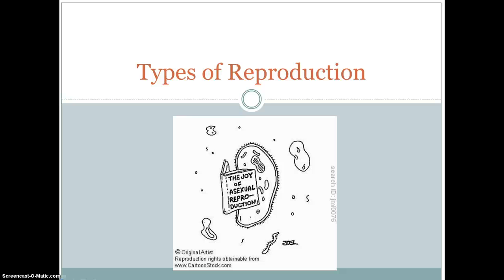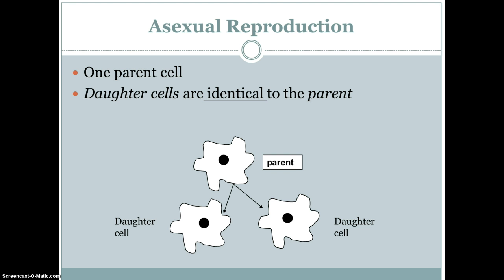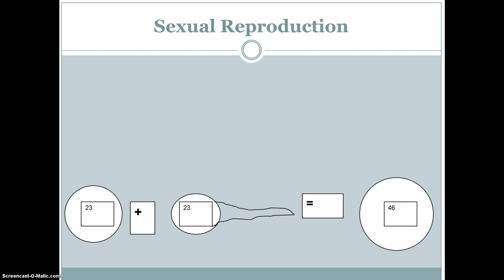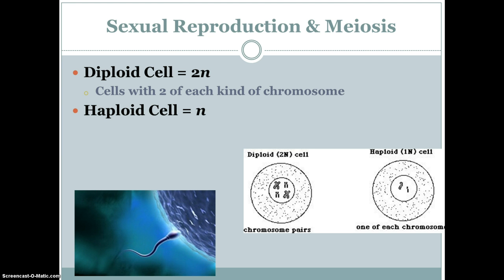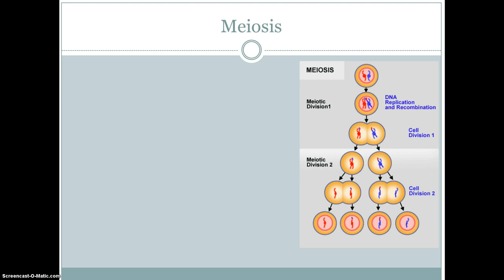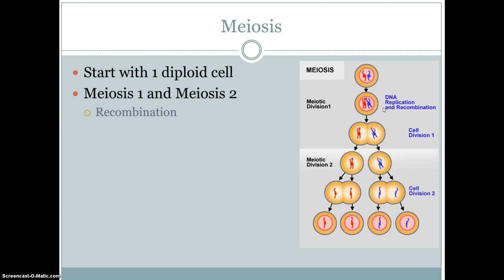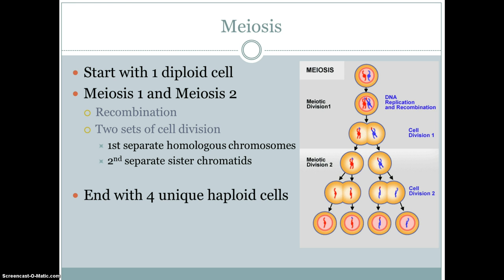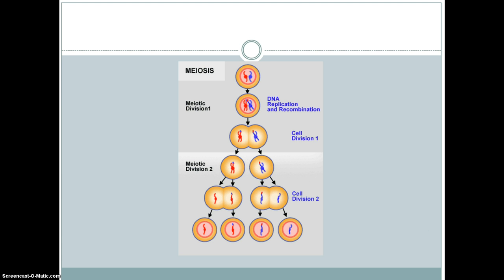Reproduction and Meiosis